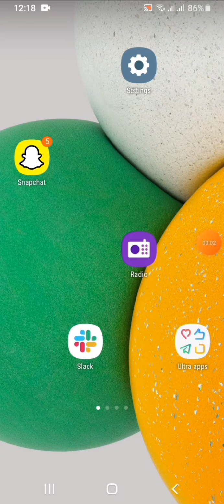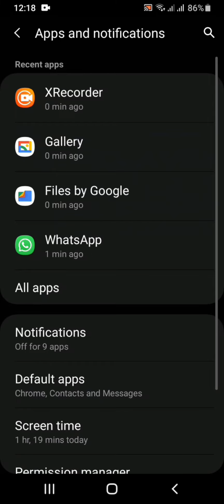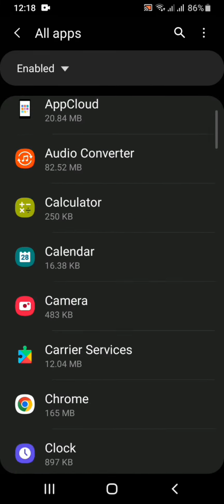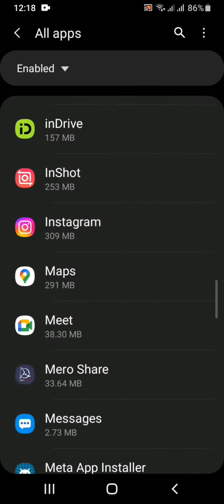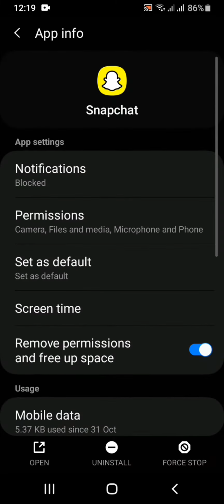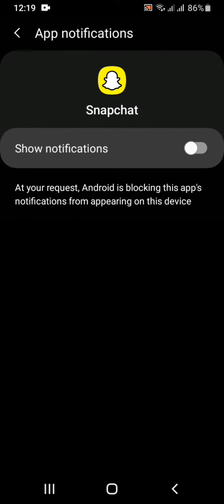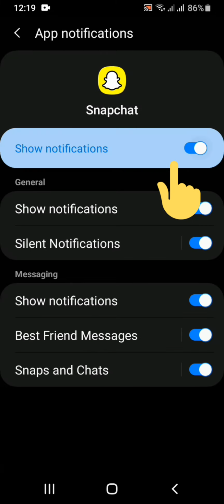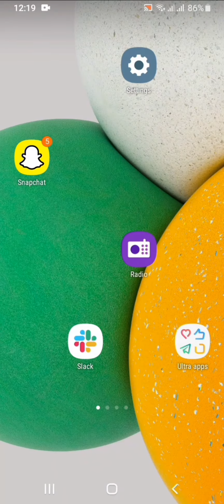How to Enable Snapchat Notification on Android (2023)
Learn how to enable snapchat notification.
In this easy-to-follow tutorial, we'll guide you through the process of enabling Snapchat notifications on your Android or iOS device. With just a few simple steps, you'll be notified whenever someone snaps you, sends a message, or posts a new story.